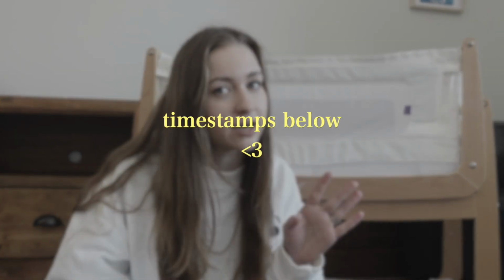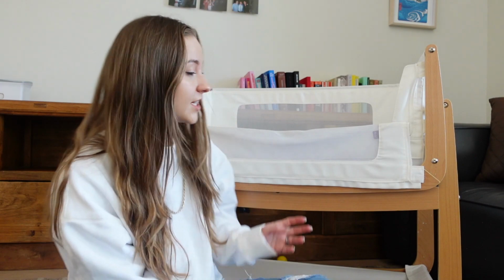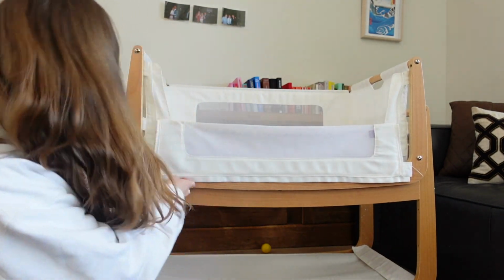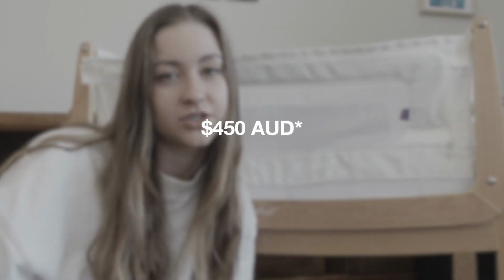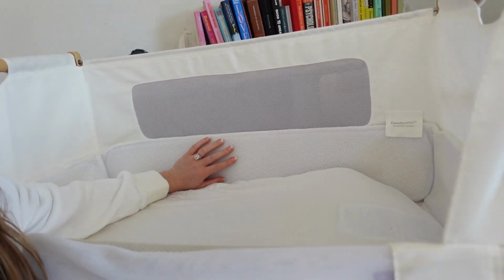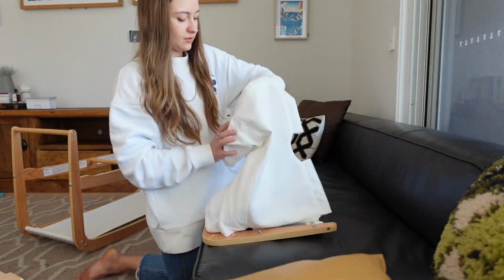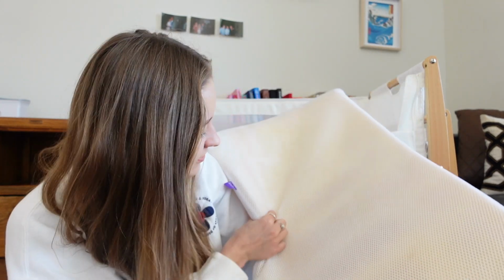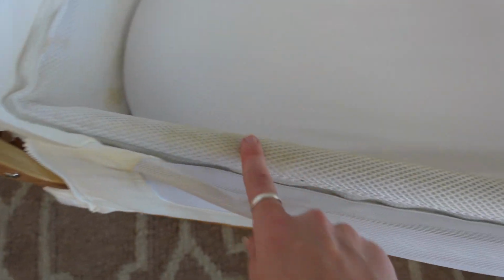SNUZPOD REVIEW 2023 - honest thoughts after one year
00:00 Introduction
00:31 Bassinet vs Co-sleeper
01:55 Zips and Aesthetics
02:24 Storage
04:02 The Negatives
05:06 SIDS and Rolling
06:45 Cleaning
08:04 Mattress